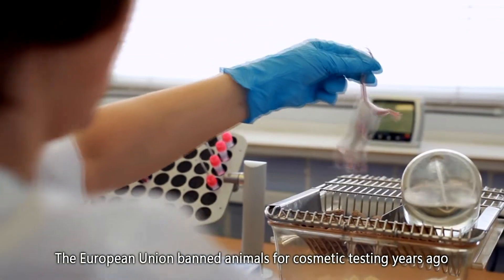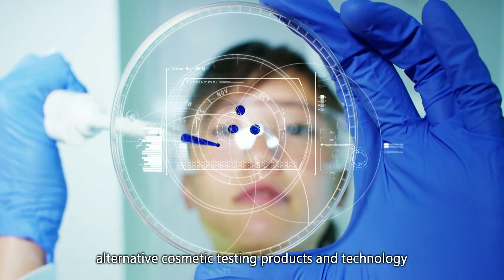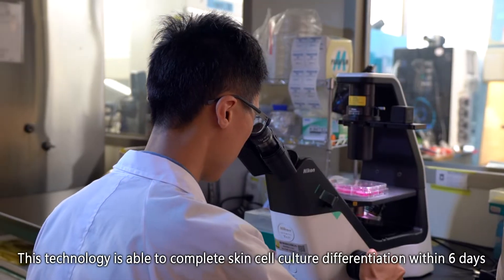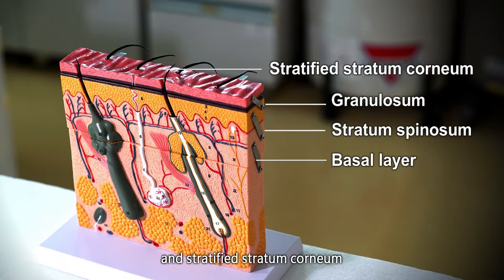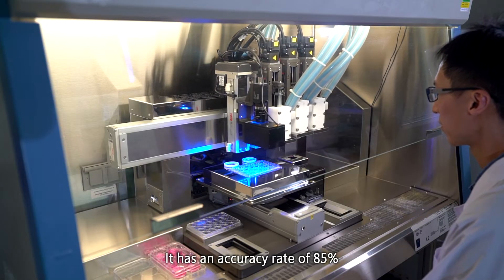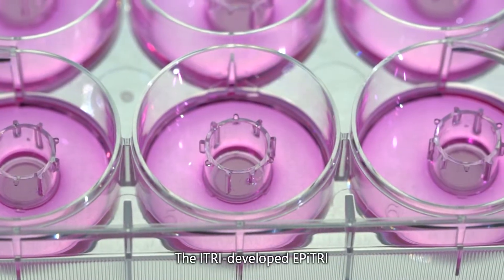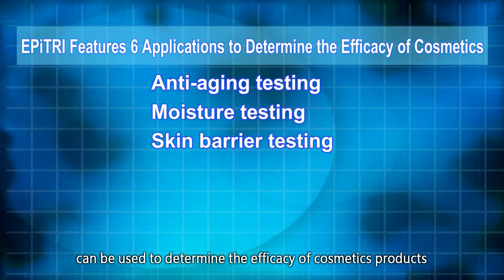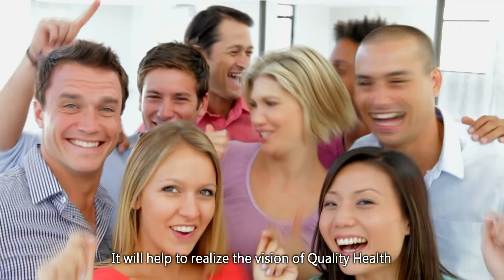EPiTRI Full-Thickness Skin Printing System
ITRI's innovative bionic full-thickness skin tissue printing technology constructs a multi-layer cell layer with a success rate greater than 85%. The full-skin tissue can be cultured and differentiated within six days, faster than the international average period of three to four weeks. With the rapid printing and fast solidifying properties of the ITRI Bio-ink material, the cells can be cultured for over 28 days with no deformation and shrinkage without needing a linking agent, thus creating a three-dimensional culturing condition for cells. EPiTRI can be used as a testing material for cosmetics and skin-care products, and stem cells can be added to form artificial skin for burn wounds and be 3D printed for mass production to provide industrial benefits.